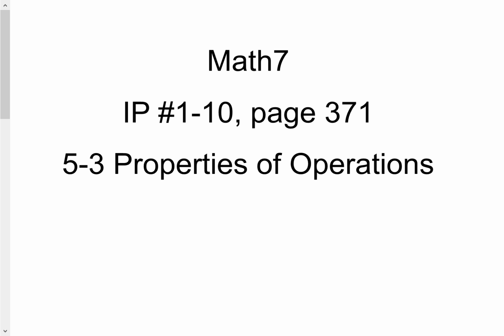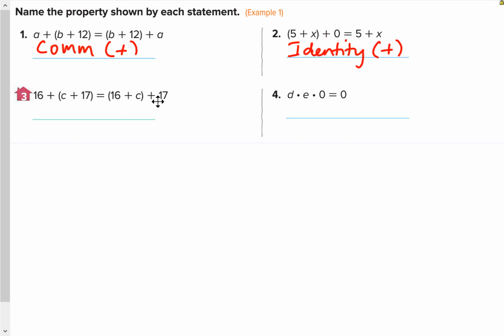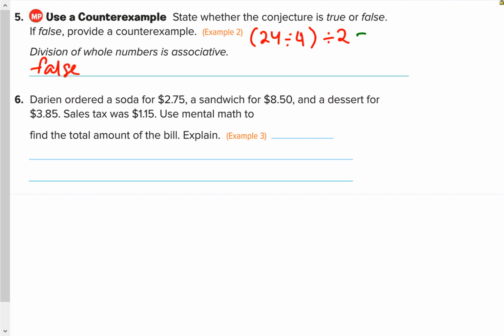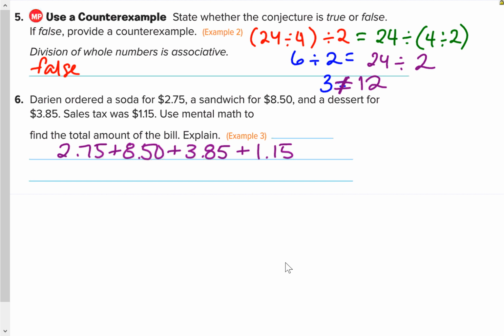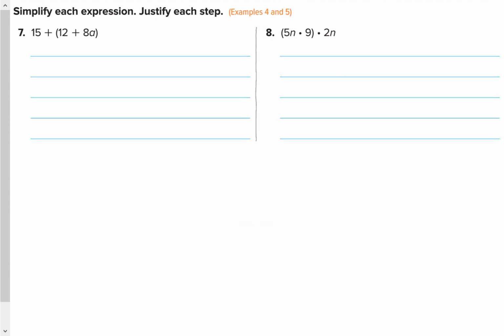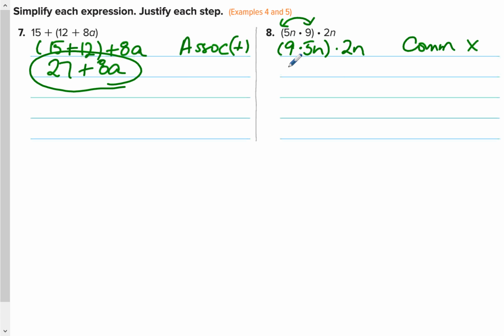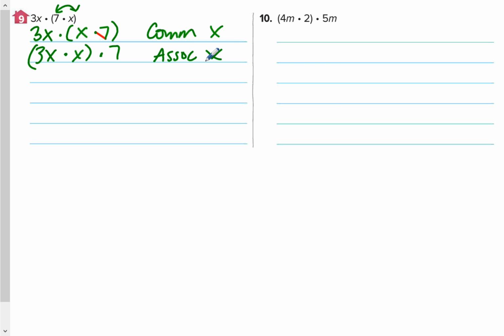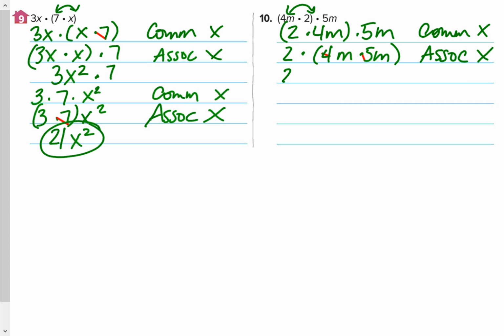Math7 5-3 Properties of Operations IP #1-10, page 371